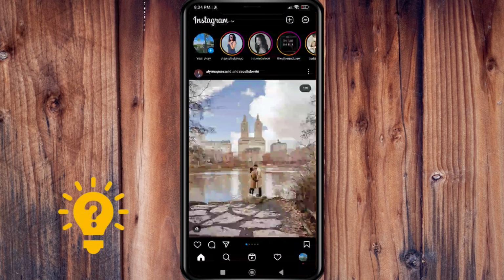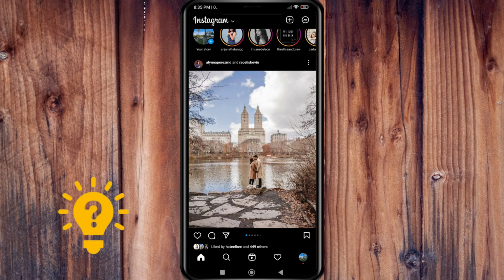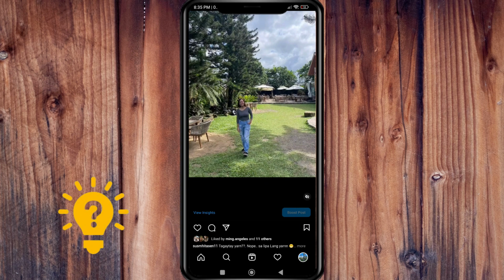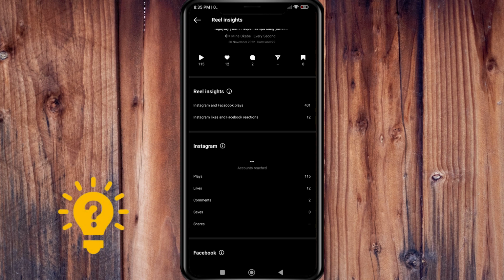How To Measure The SUCCESS Of Your INSTAGRAM MARKETING EFFORTS | Social Tech Insider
In this tutorial video from Instagram, we explain to you the best way to Measure The SUCCESS Of Your INSTAGRAM MARKETING EFFORTS.